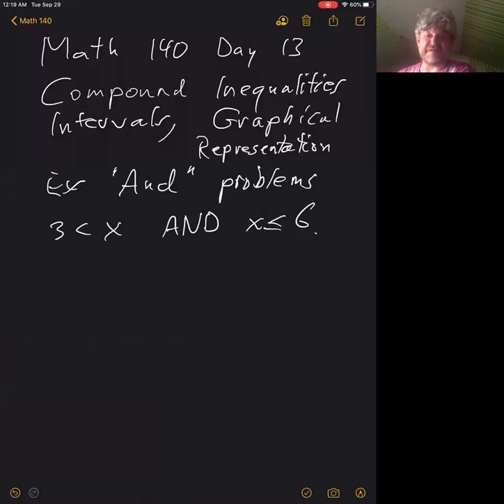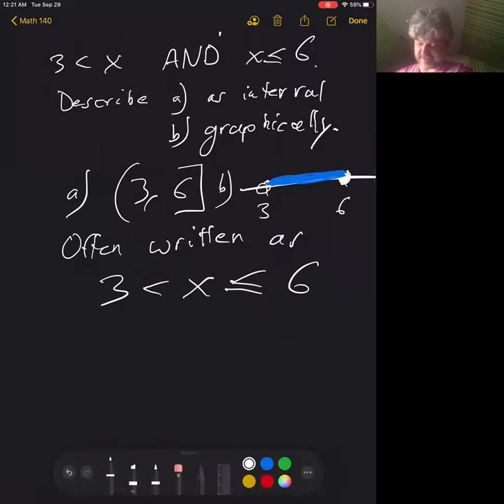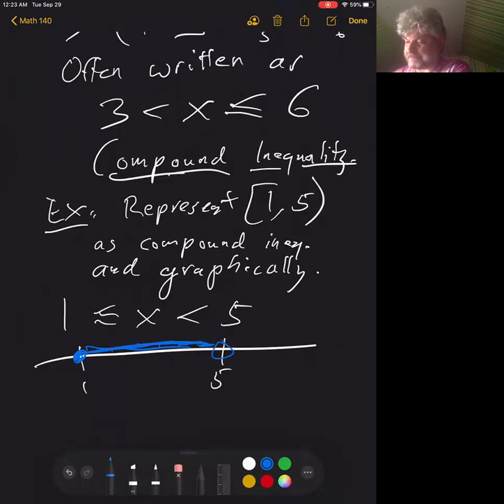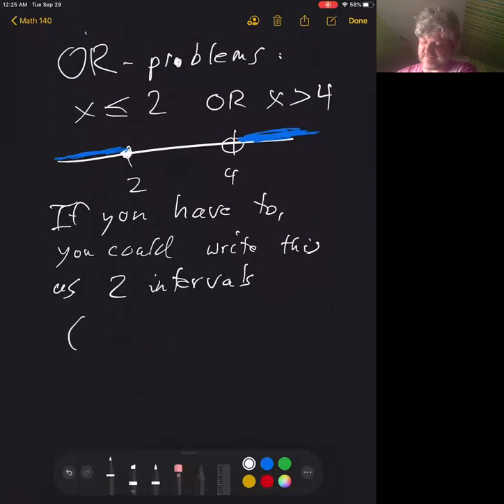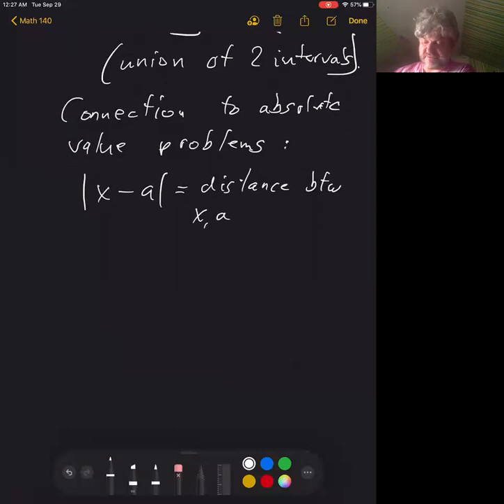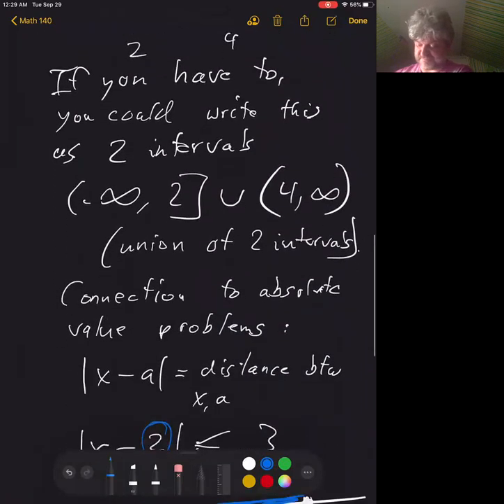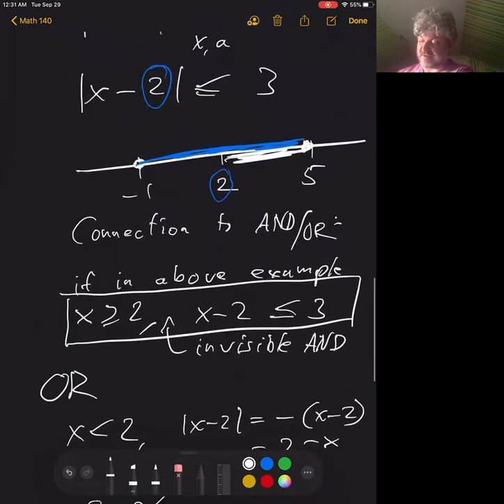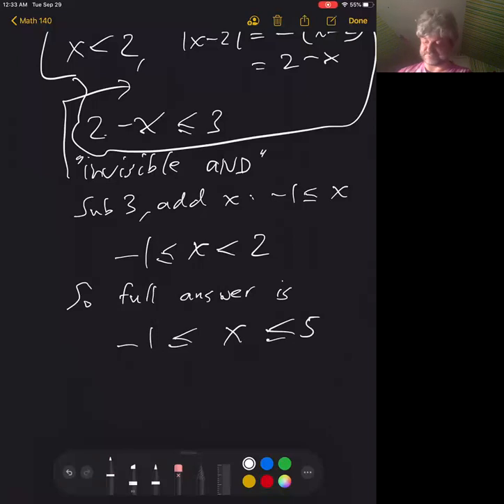Day 13 Compound Inequalities, intervals, graphical methods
These three concepts for representing sets of numbers are intricately linked. We work some examples, going from one of them to the corresponding two other representations.